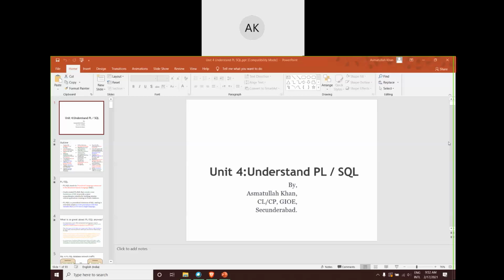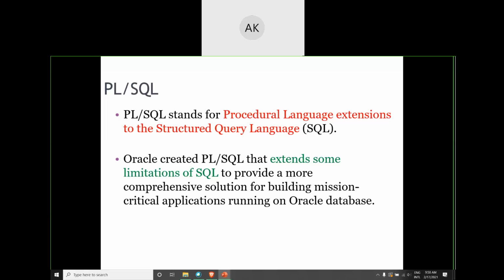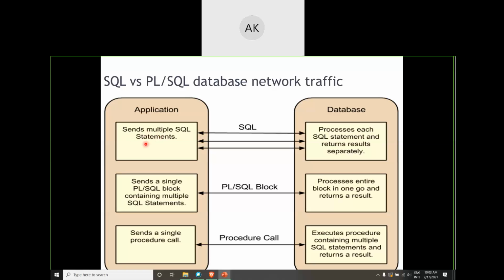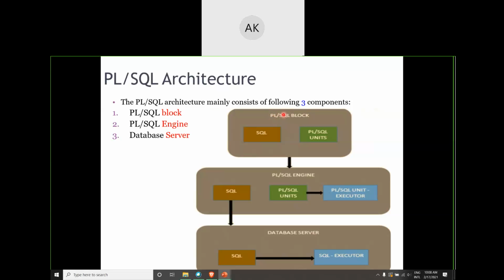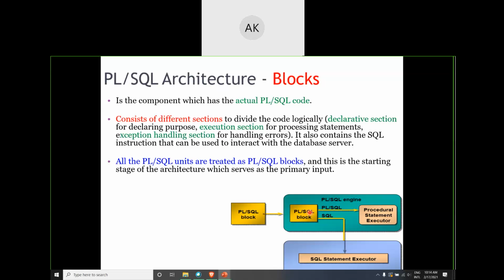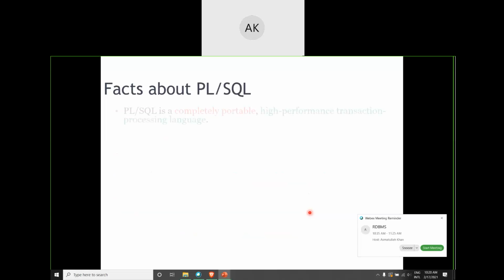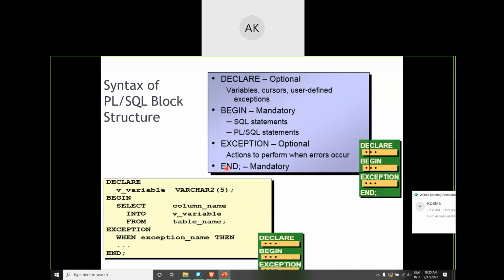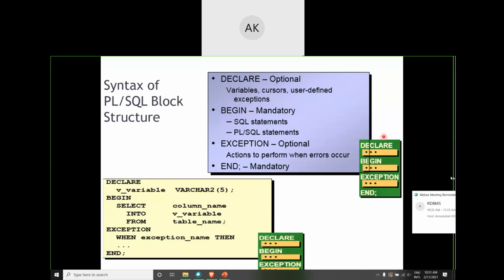Unit 4 - Understanding PL/SQL